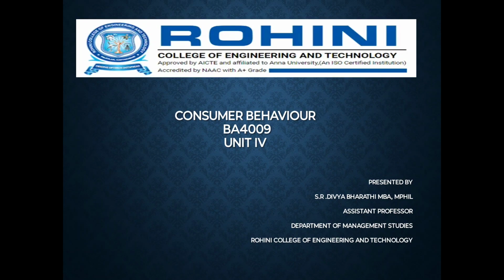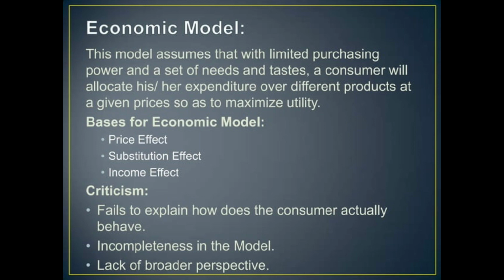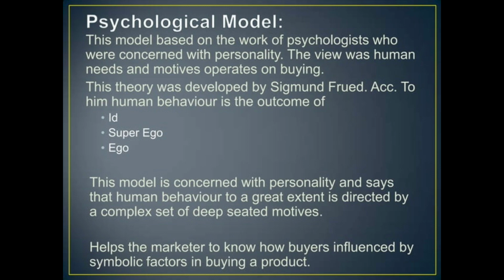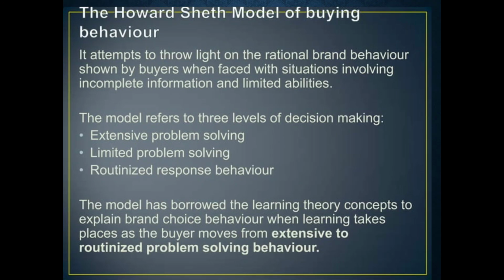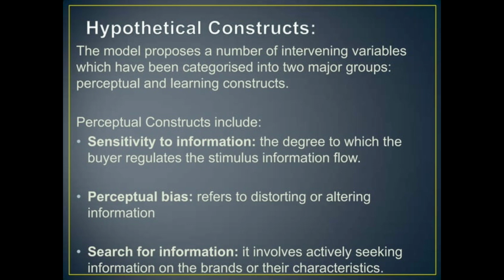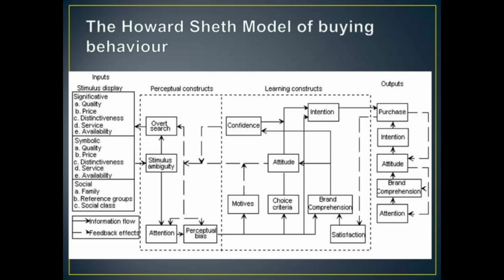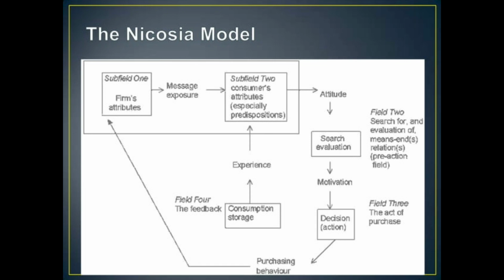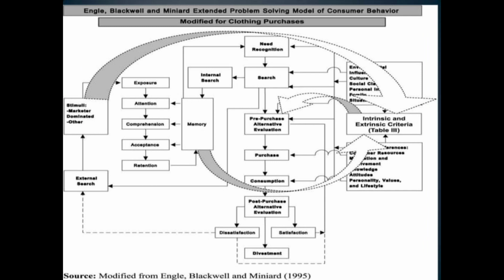UNIT IV consumer behaviour models